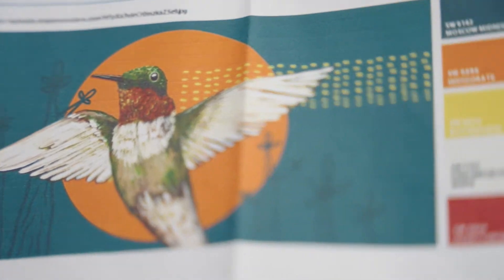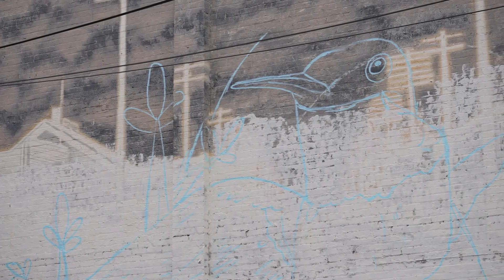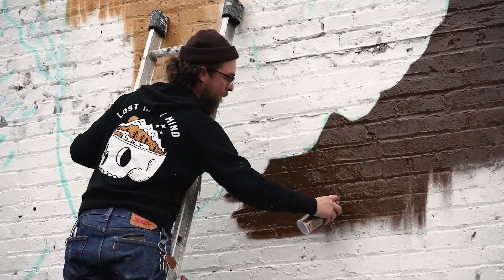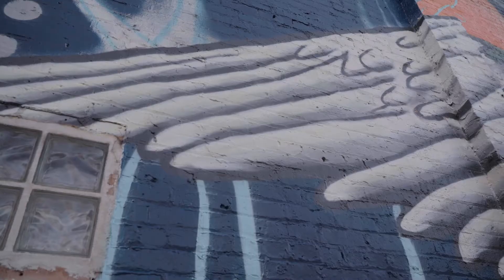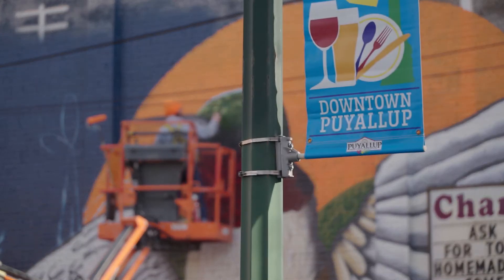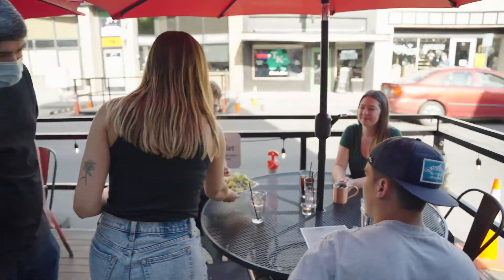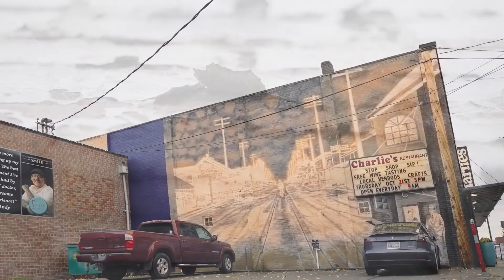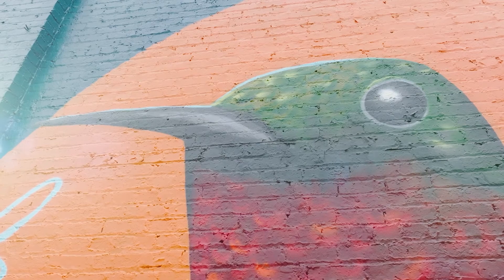Downtown Puyallup's Newest Mural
If you have visited downtown Puyallup lately, you may have noticed something colorful. Artist Curtis Ashby talks about his new mural at Charlie's Restaurant. A big thank you to Puyallup Main Street Association for coordinating this beautiful mural! Learn more about the Puyallup Main Street Association by going